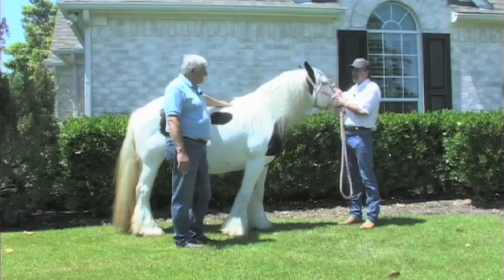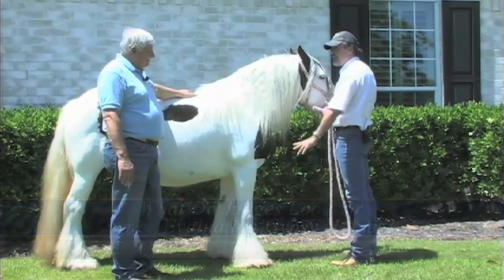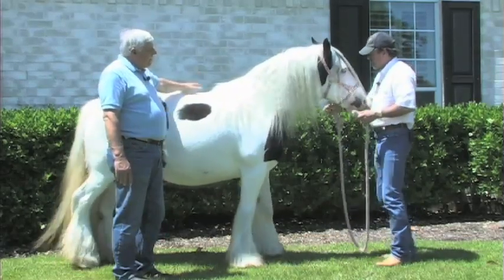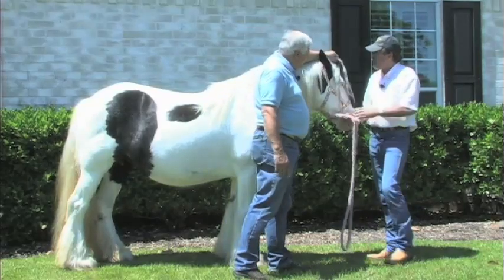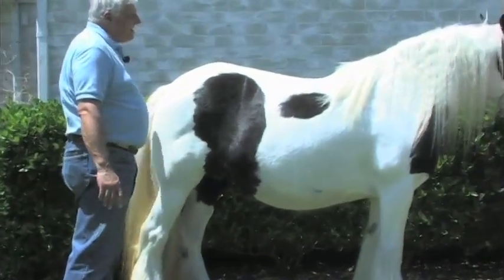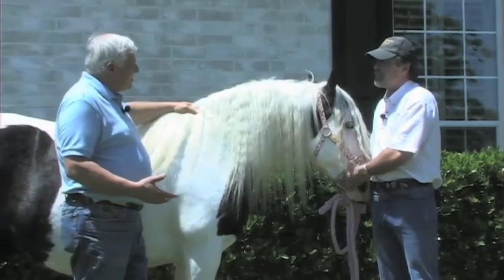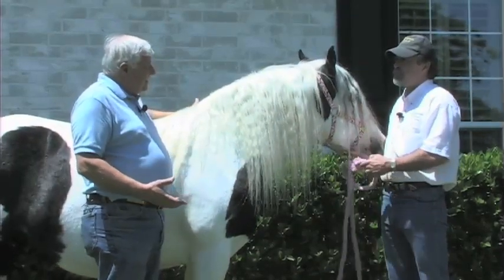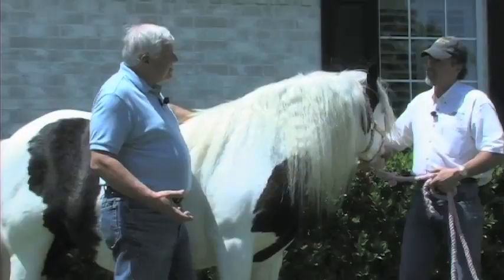Gypsy Horse Conformation: Part 7 Judges in the Show Ring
Part 7 of a series by Wayne Hipsley and shared by Gypsy MVP